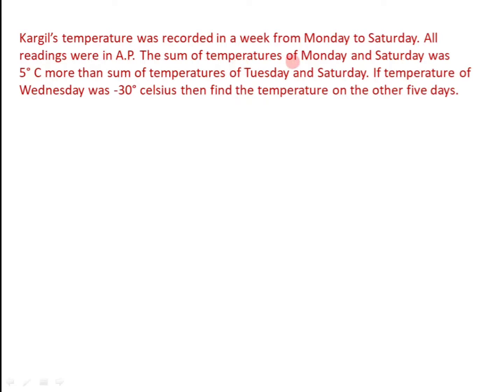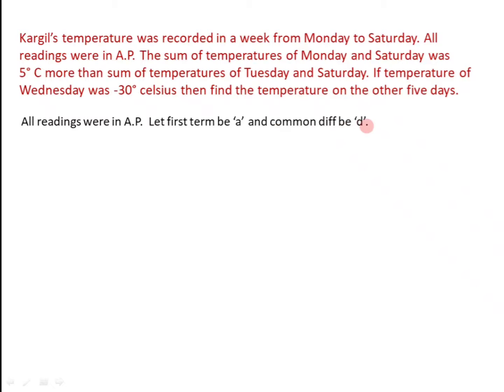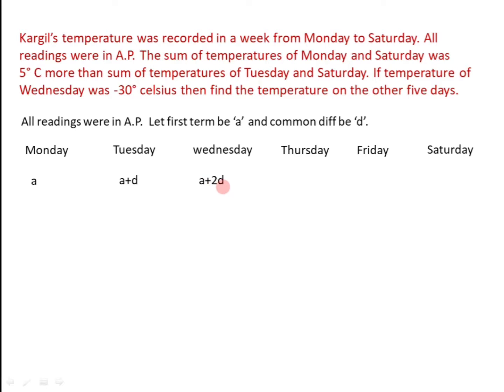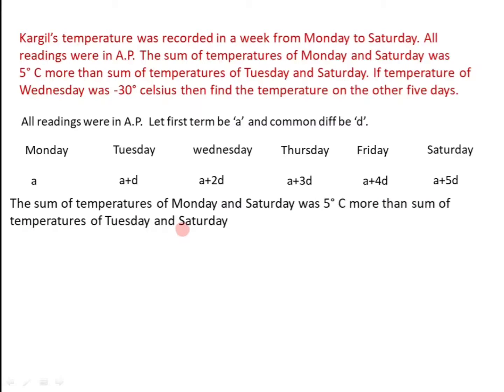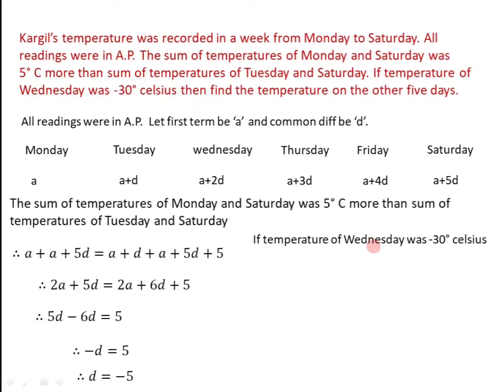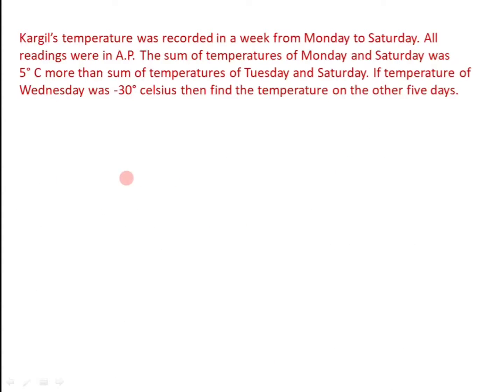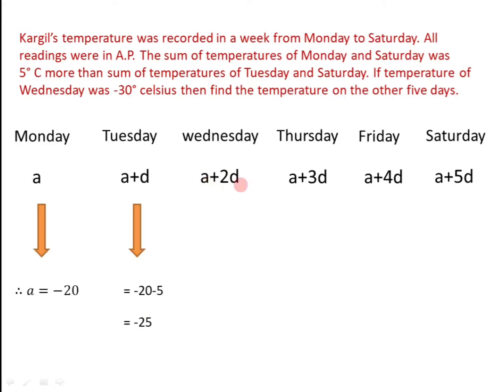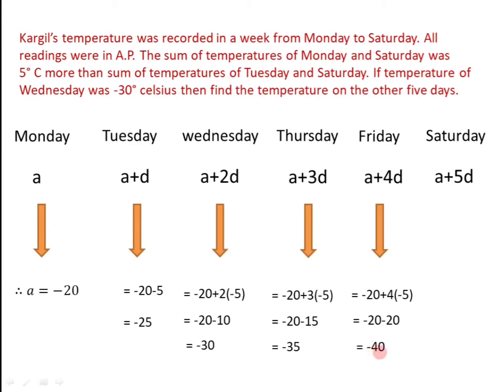Word problem - Arithmetic progression - Class 10